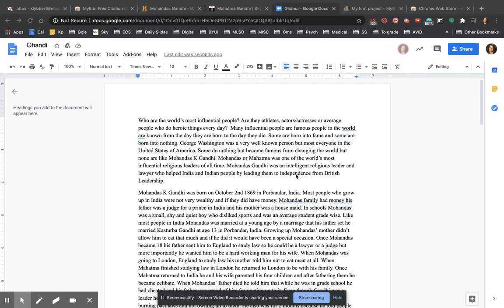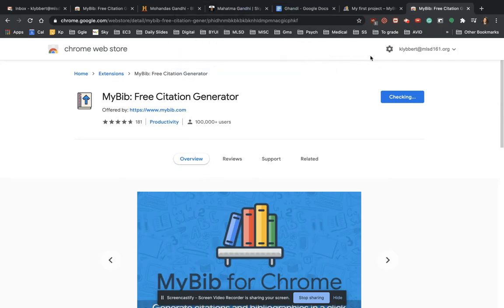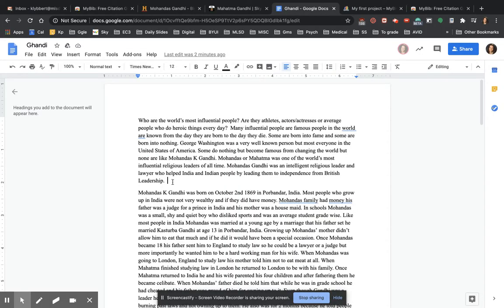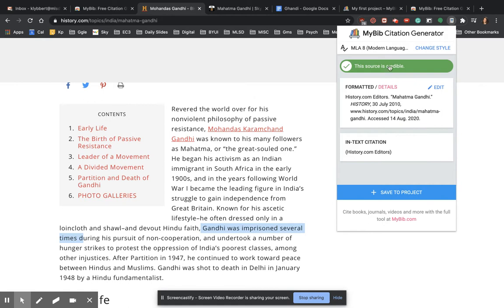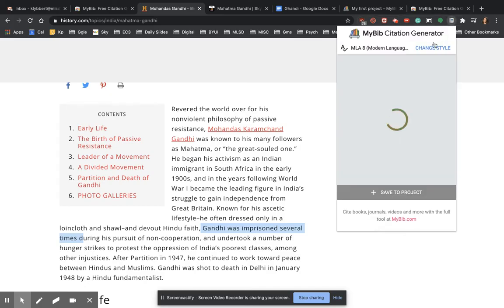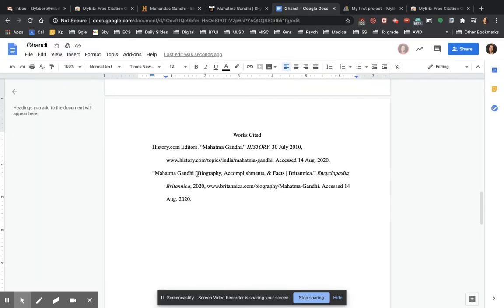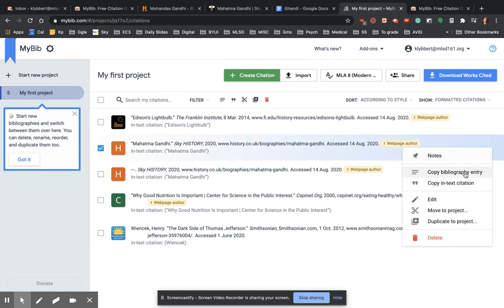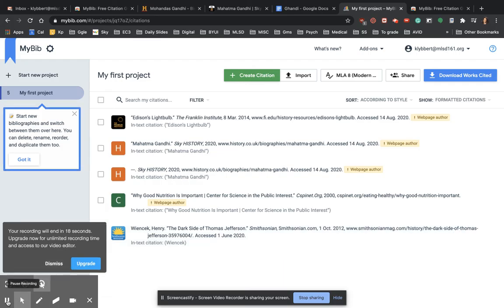How to Use MyBib Chrome Extension to make EASY works cited pages and in-text citations.